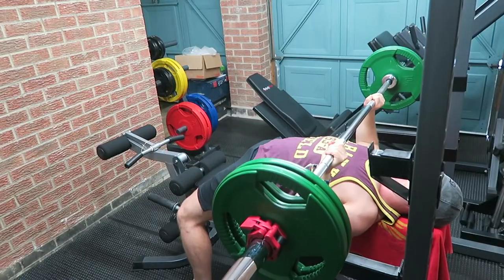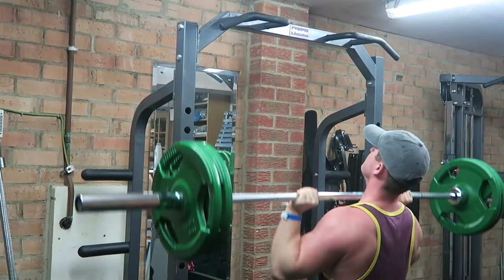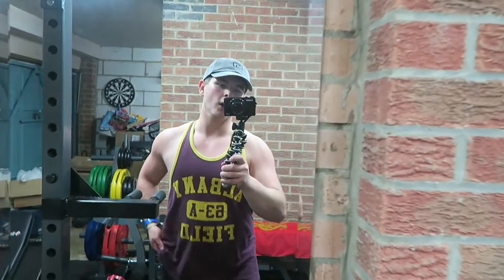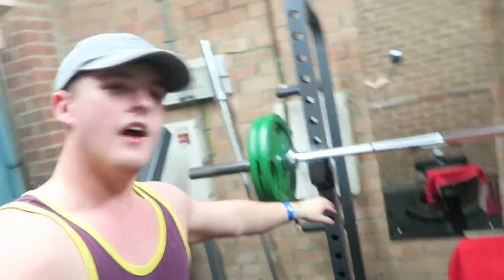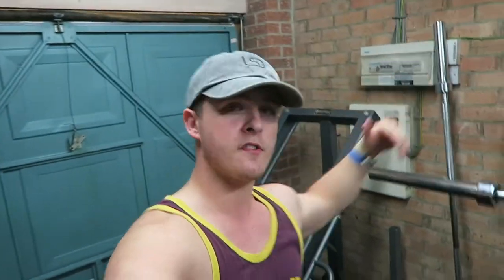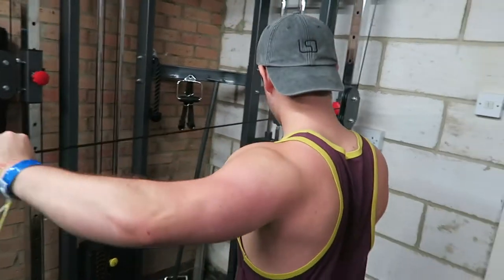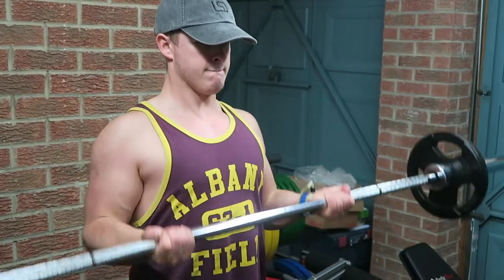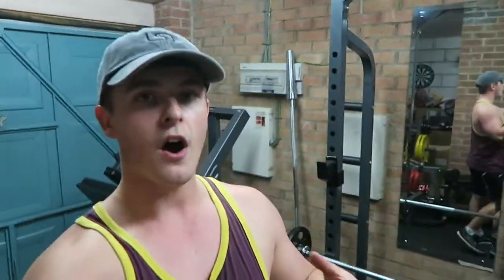FIND WHAT'S BEST FOR YOU! HOME GYM PUSH DAY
In today's video we take a look at my current push day routine in the routine, explaining why finding what's best for you is great in the gym! So sit back, relax, and let's make some gains!